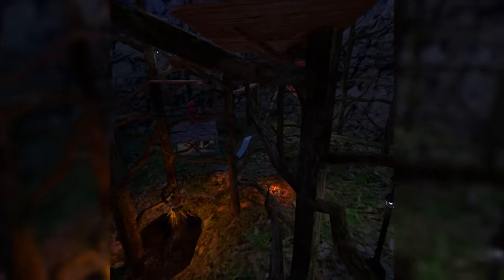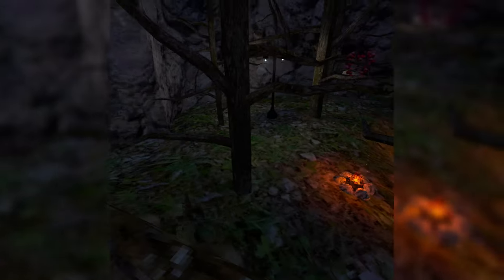How To Get Good At EVERYTHING In GORILLA TAG! (2024)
My settings:
72hz

Chapters:
0:00 - Intro
0:13 - Beginner Ground
1:16 - Advanced Ground
2:13 - Beginner Walls
5:05 - Advanced Walls
7:10 - Branching
9:37 - Beginner Double Walls
12:10 - Double Hand Elevator
13:24 - Outro

Video settings/SideQuest settings
Capcut
Full Rate capture
capture bitrate -                adb shell setprop debug.oculus.capture.bitrate 30000000
Headset Resolution - 2048
horizontal resolution -       adb shell setprop debug.oculus.capture.width 1600
vertical resolution -           adb shell setprop debug.oculus.capture.height 1600

ThumbNail:
Photopea
Backround Remover